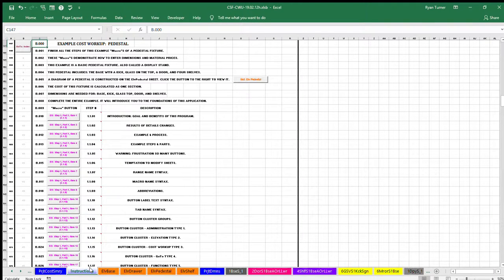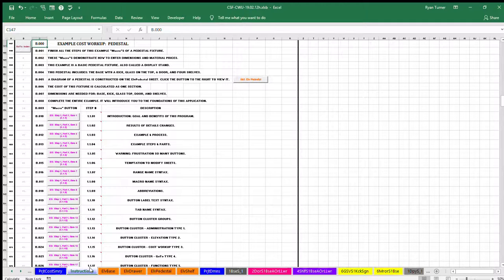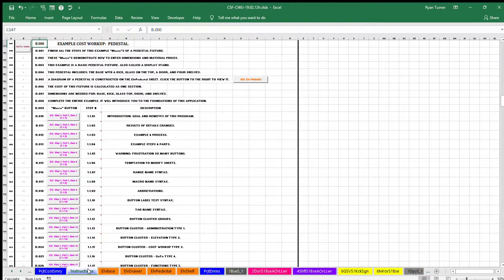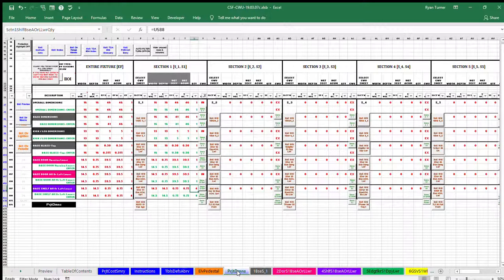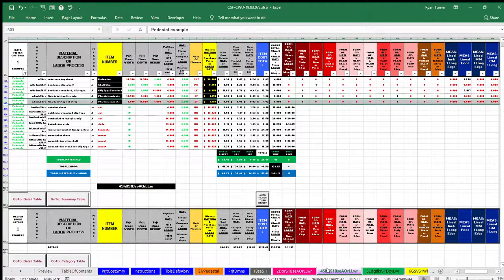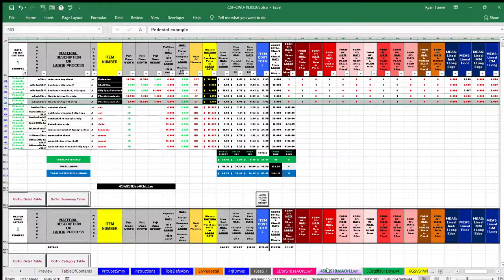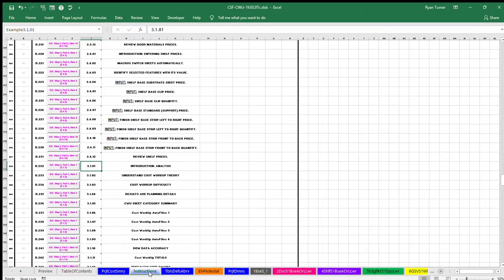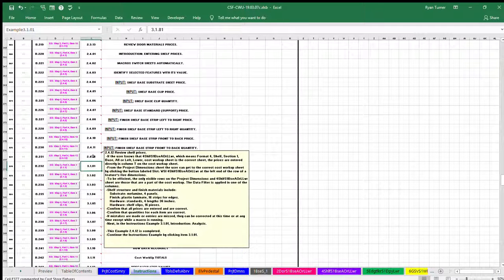CSF Instructions Example: 2.4.12 Review shelf prices.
Instructions Example 2.4.12 Review shelf prices for estimating: For retail, merchandising for high quality at low or minimum cost store fixtures, cabinets and furniture. This package is an accurate, detailed, dynamic, and easy to use ESTIMATE and PRODUCTION control application in Excel spreadsheet or worksheet format. Use for single or multiple custom or quantity standard production projects. Provide production control information and reports.  Prepare bids, price lists, what-if analysis quickly and efficiently.